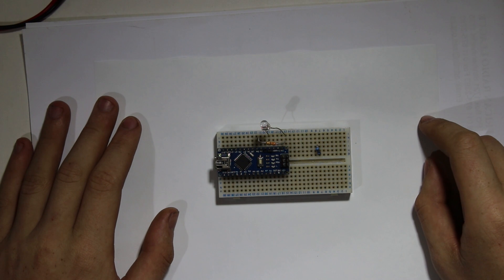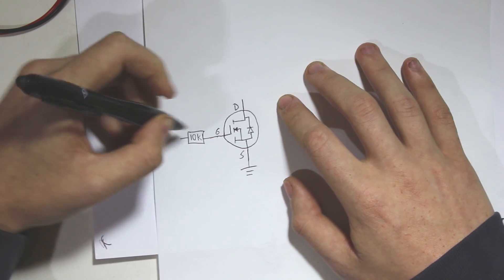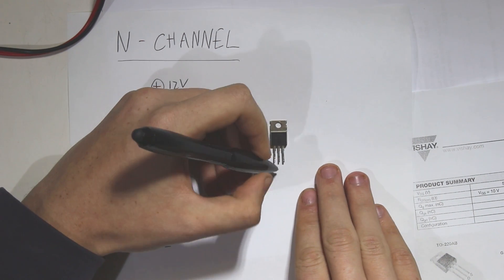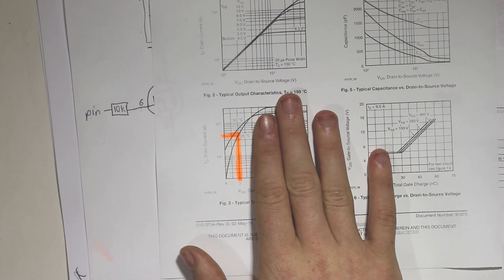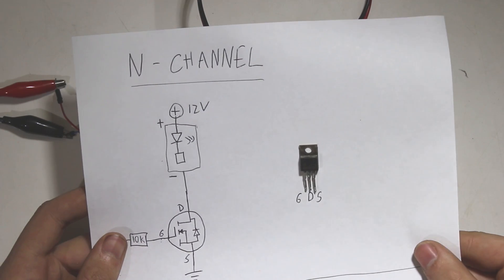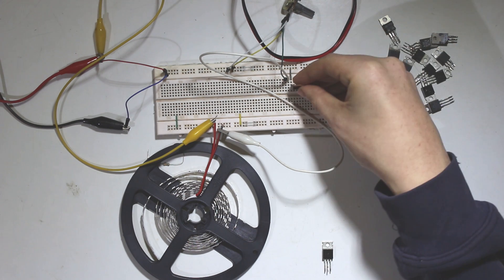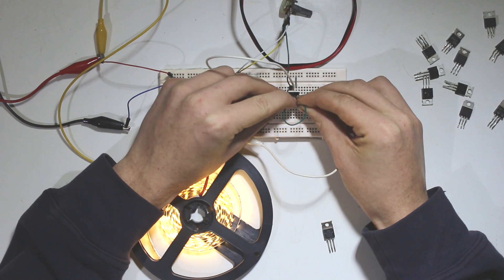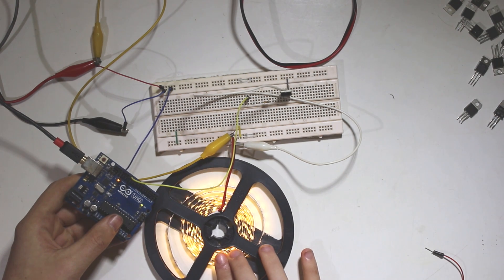Arduino Mosfet Tutorial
In this video I explain how to use an N-channel Mosfet to drive a large load like an LED strip with an Arduino. As well as a quick way to find the best Mosfet for the job.
This is video number #15